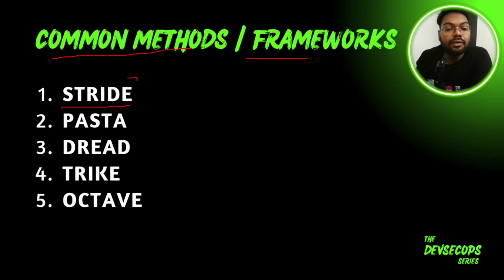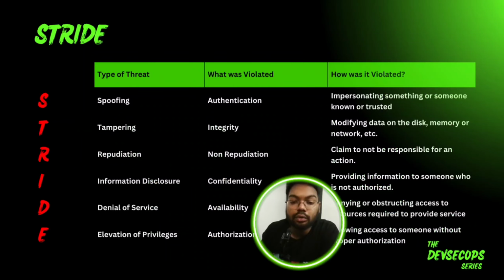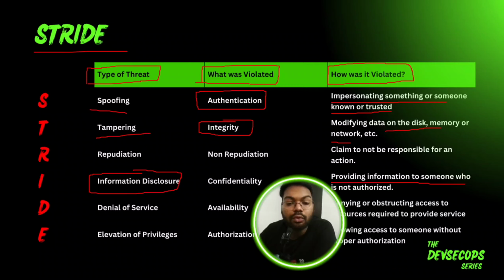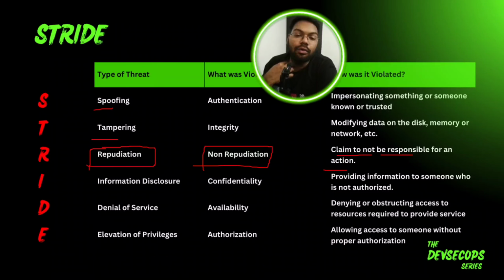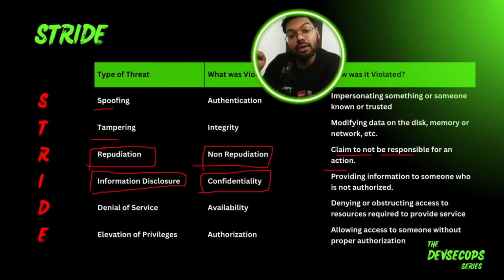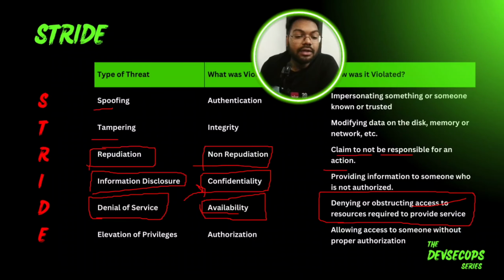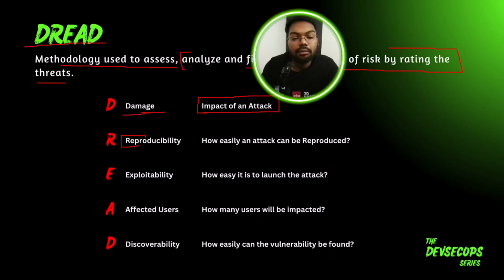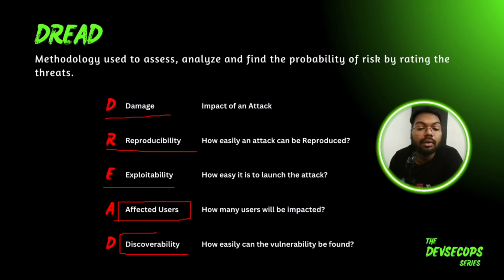08. What is STRIDE & DREAD | Threat Modeling Frameworks | DevSecOps Interview Questions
Timestamps
00:00 Introduction
01:00 Common Frameworks in Threat Modelling
03:05 STRIDE
13:35 DREAD